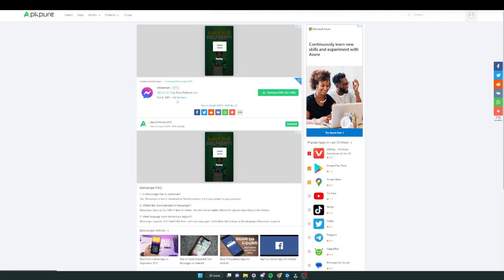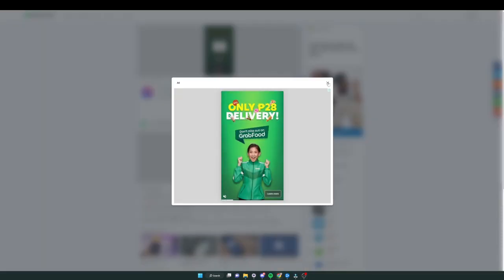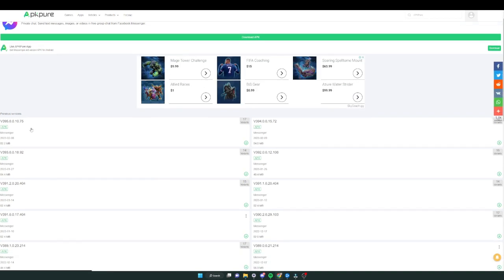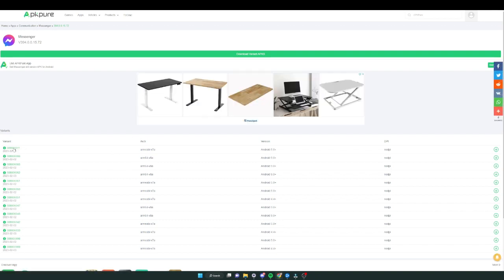Messenger not Launching on Xiaomi Android Phone - 100% Fix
To save you all the hassle of finding a tutorial on how to fix messenger here's a quick fix for you. Instead of the usual steps to fixing the messenger this guide will help you with your problem fast and easy without any factory reset or whatsoever :) Enjoy!